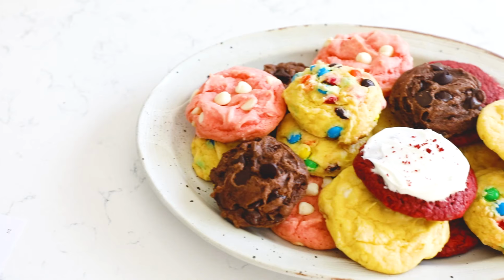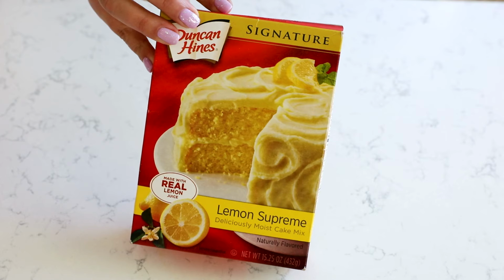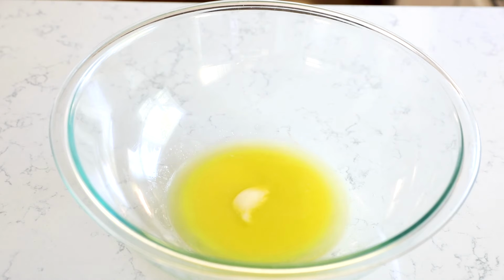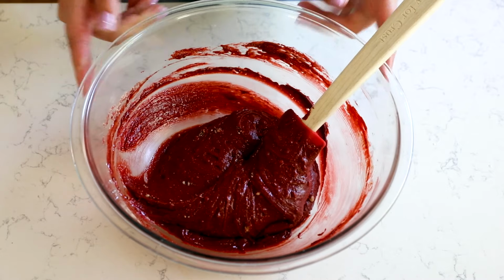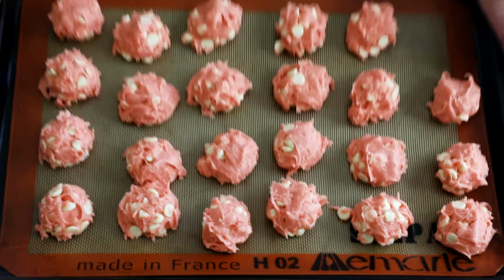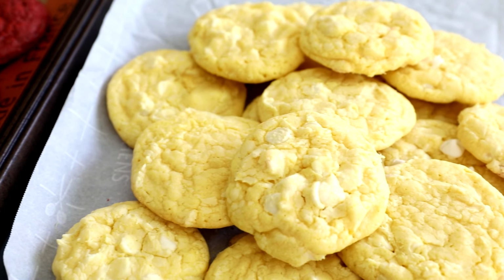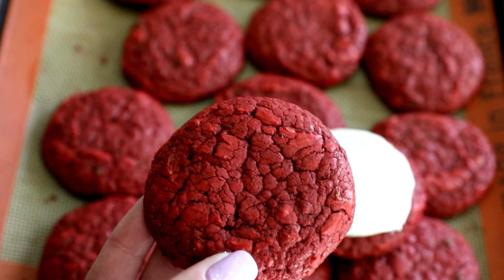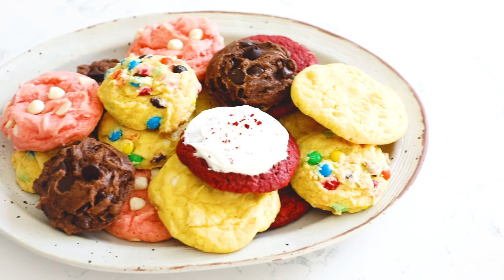How to make Cake Mix Cookies with ANY mix and ANY flavor!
Learn how to make CAKE MIX COOKIES - using any brand cake mix and any flavor - with tons of mix-in ideas and tips! These are the easiest cookies with just 4 ingredients + your favorite mix ins and toppings.

INGREDIENTS
½ cup (113g) unsalted butter melted or softened
1 15.25 ounce box cake mix (any flavor; see notes)
2 large eggs
1 ½ cups mix-ins see notes for variations
INSTRUCTIONS
If using softened butter, you’ll need a hand or a stand mixer. If using melted butter, you can use a mixer or do the following by hand.
Place butter, cake mix, and eggs in a large bowl. Stir or mix until combined and no lumps remain. Stir in mix-ins.
Scoop 2-tablespoon balls of cookie dough onto a cookie sheet lined with parchment or silicone baking mats. No need to space them; we are chilling the dough. Chill for at least 30 minutes.
Preheat oven to 350°F. Line a second cookie sheet with parchment or silicone baking mat.
Space cookies 2-inches apart on cookie sheets. Bake for 10-13 minutes, or until they just lose their glossy sheen. These cookies stay puffy and will settle a bit as they cool but don’t become flat.
Immediately after removing from the oven press a few more mix-ins on top for decoration. Cool at least 10 minutes before removing from the cookie sheet.
Store in an airtight container for up to 3 days or freeze for up to 2 months.